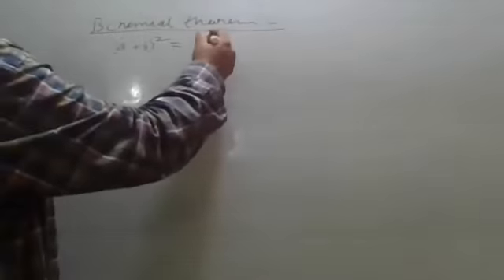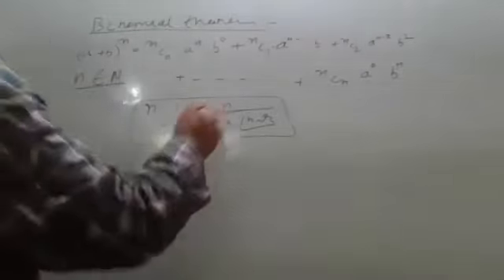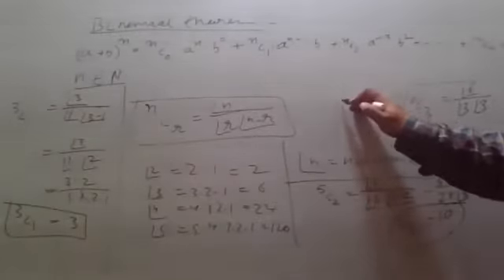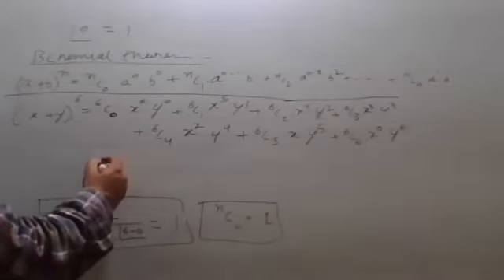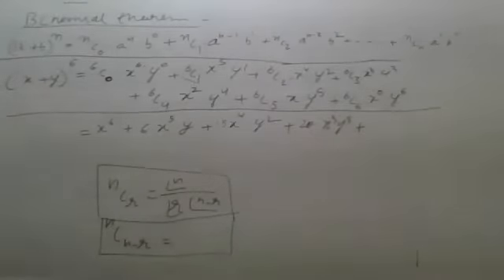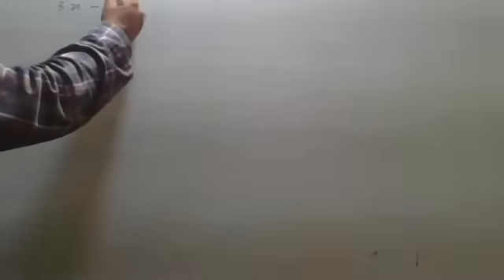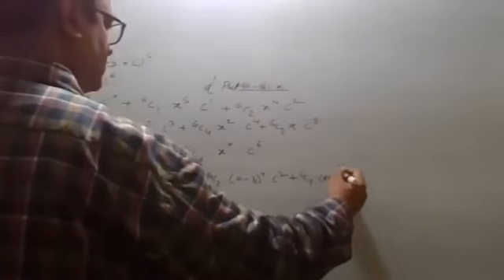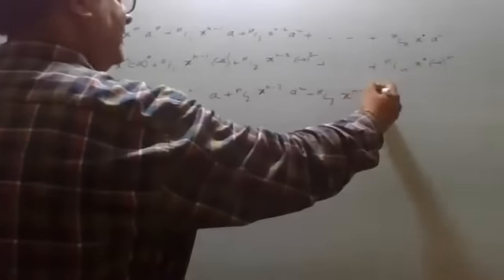BINOMIAL THEOREM 1